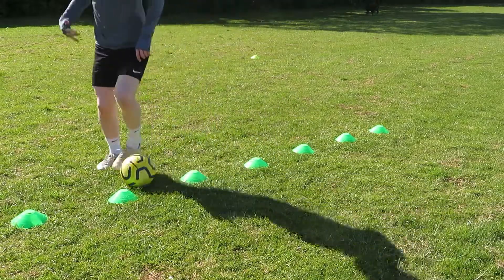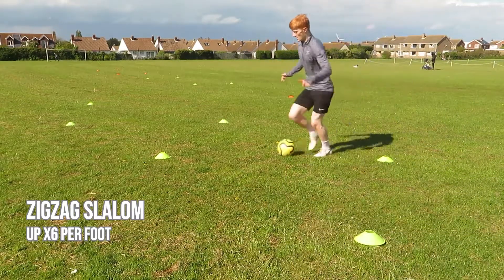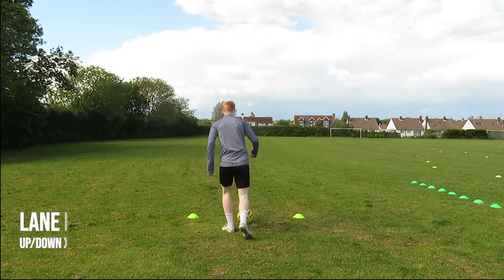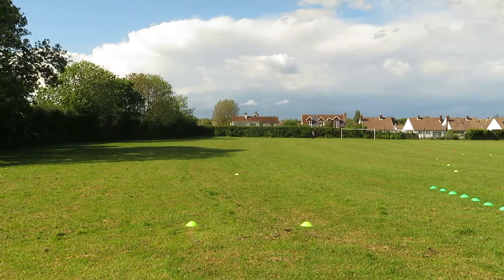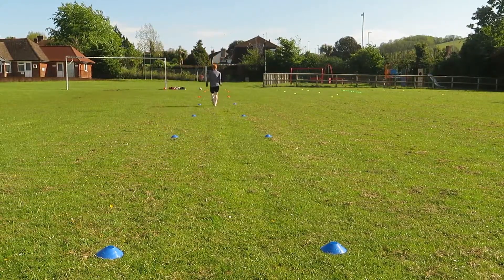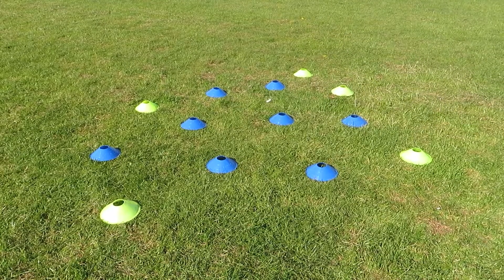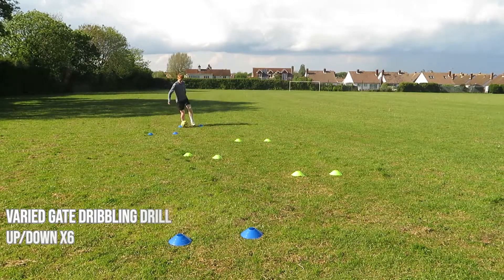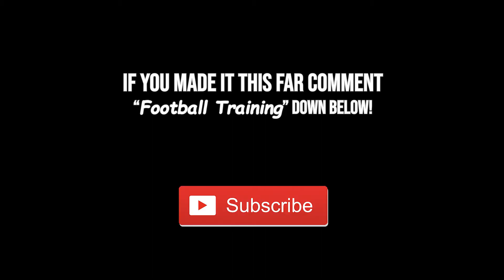6 Simple Dribbling Drills EVERY Player Should Master!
7/100.

-Luke Snelgrove.